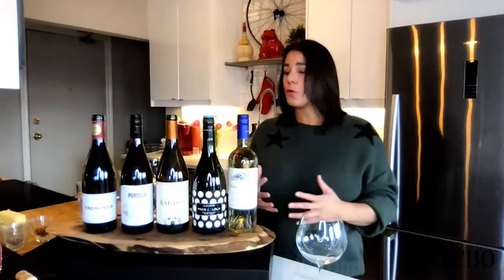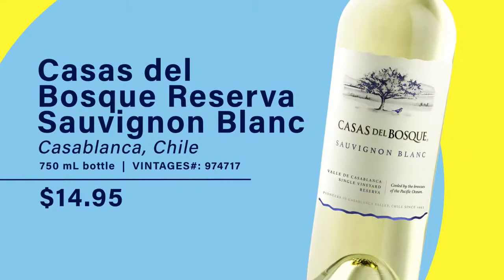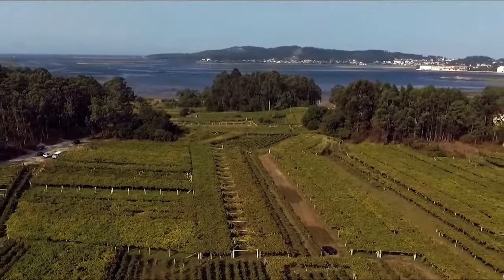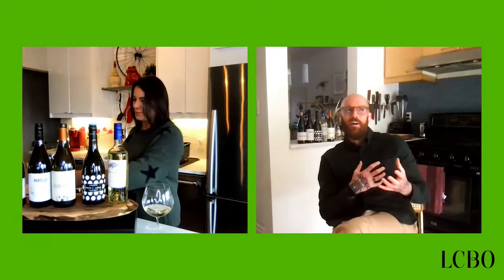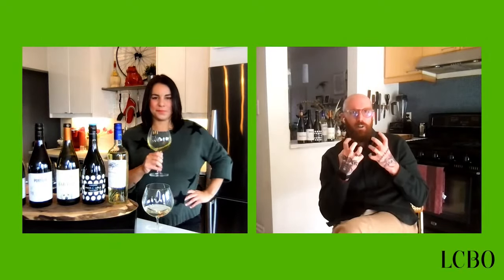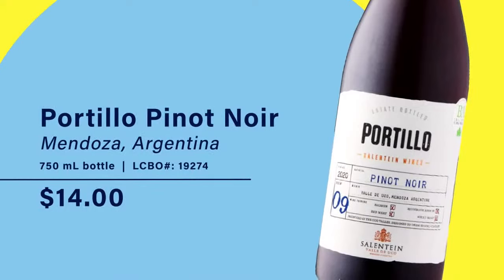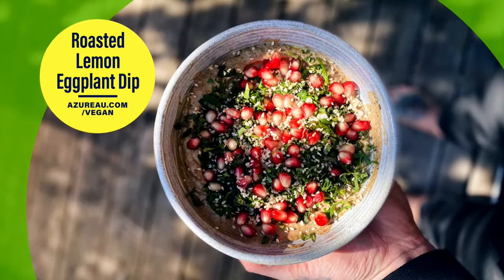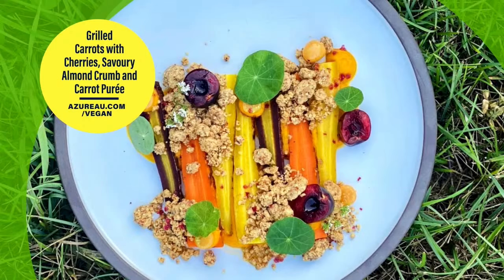Virtual Event Series | The Roots of Vegan Wine Pairing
From wine expert Angela Aiello and chef Matthew Ravenscroft (creator of the vegan Mexican menu at Toronto’s Rosalinda), learn how to select vegan wines at the LCBO, and discover plant-based dishes to pair.

Prices are valid at time of original airing and are subject to change.

→ Be the first to know about our events by following us on Facebook, Instagram, and Twitter @LCBO. To get personalized recommendations, recipes, and great gift ideas delivered directly to your inbox, make sure you sign up for our myLCBO newsletter

Please enjoy responsibly.

Principes d’accords vin-mets végétaliens

La spécialiste vinicole Angela Aiello et le chef Matthew Ravenscroft (créateur du menu mexicain végétalien du restaurant Rosalinda de Toronto) vous montreront comment choisir des vins végétaliens à la LCBO et les apparier à des mets végétaliens.
Les choix des deux experts

→ Soyez parmi les premiers à être informés de nos événements en nous suivant sur Facebook, Instagram et Twitter @LCBO.

Pour connaître tous les détails et regarder d’autres événements virtuels de la LCBO, rendez-vous à

Merci de consommer de façon responsible.